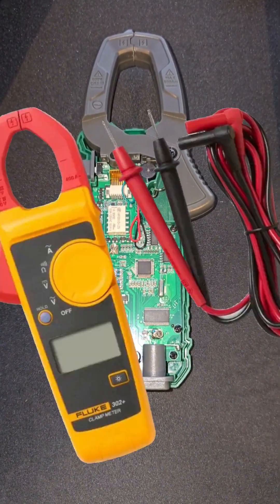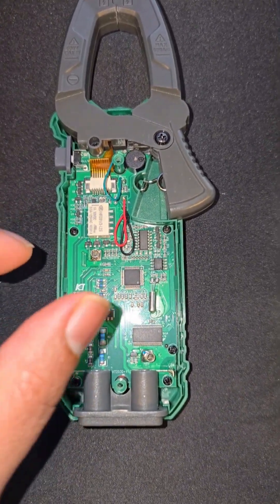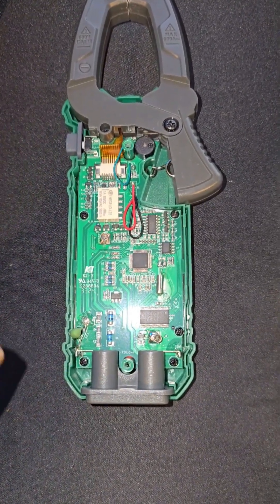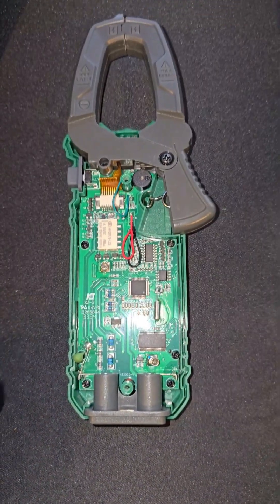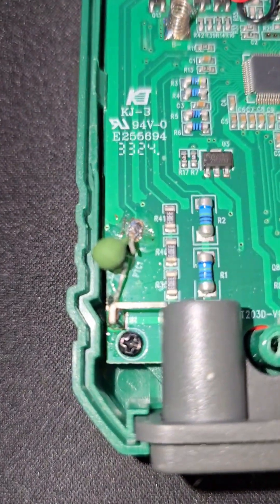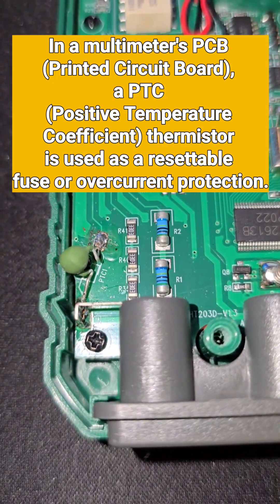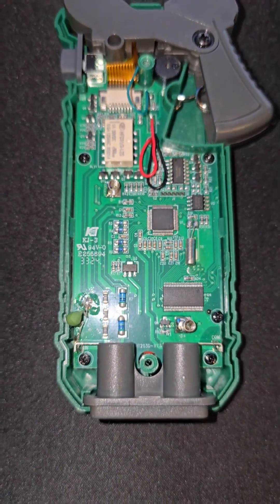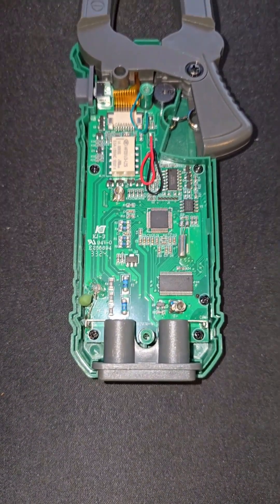I Opened a Digital Clamp Meter… You Won’t Believe What’s Inside!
Ever wondered what's inside your digital clamp meter? I cracked open the TESMEN TCM-300D to show you how modern multimeters work — and why they no longer use those old-school glass fuses! Instead, you'll find a PTC (positive temperature coefficient), a clever self-resetting fuse that helps protect your tools and circuits.

Perfect for electricians, DIYers, tech lovers, and tool nerds. Let me know if you’ve seen this in your own meters!

Tools + Bargains + Tech = This Channel